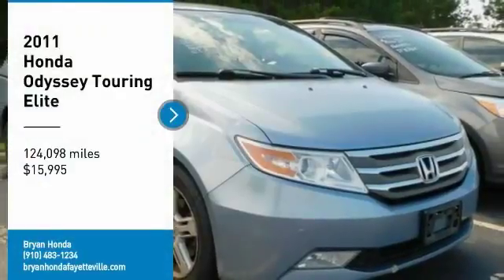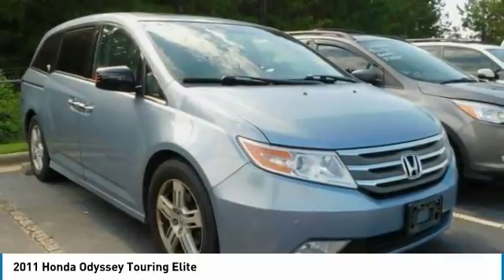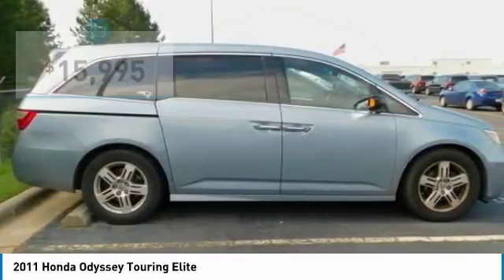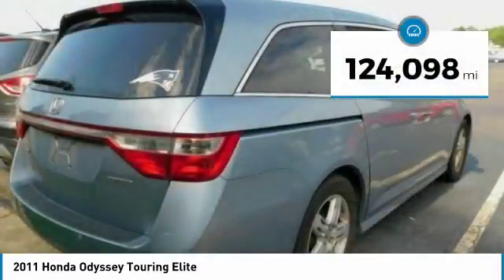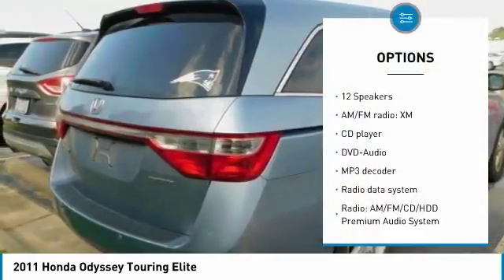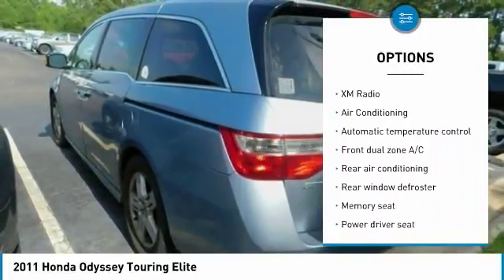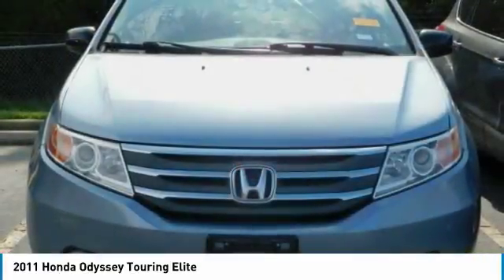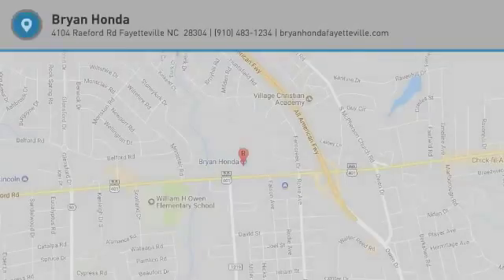2011 Honda Odyssey Fayetteville NC, Fort Bragg NC, B105991A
2011 Honda Odyssey Touring Elite

Bryan Honda
4104 Raeford Rd

Recent Arrival! This 2011 Honda Odyssey Touring Elite in Blue features: Odyssey Touring Elite, 4D Passenger Van, 3.5L V6 SOHC i-VTEC 24V, 6-Speed Automatic, FWD, Blue. Touring Elite FWD 3.5L V6 SOHC i-VTEC 24Vbrbr28/19 Highway/City MPG**brbrAwards:br * JD Power APEAL Study * ALG Best Residual Value * 2011 IIHS Top Safety Pick * 2011 KBB.com Top 10 Family Cars * 2011 KBB.com Top 10 Road Trip Cars * 2011 KBB.com Brand Image Awardsbr2016 Kelley Blue Book Brand Image Awards are based on the Brand Watch(tm) study from Kelley Blue Book Market Intelligence. Award calculated among non-luxury shoppers.  Kelley Blue Book is a registered trademark of Kelley Blue Book Co., Inc.brbrVisit our virtual showroom 24/7 @ bryanhonda.com call .brReviews:brbr * Looking for a comfortable, flexible and feature-laden family hauler backed by a reputation for quality and stellar resale value? The Honda Odyssey fits the bill. Source: KBB.combr * Agile handling; fuel-efficient V6; quiet cabin; configurable second-row seat; easy-to-fold third-row seat. Source: Edmunds